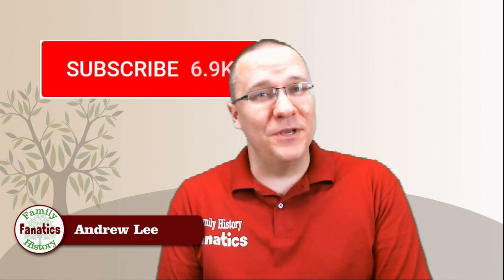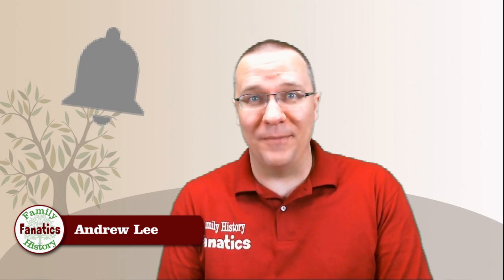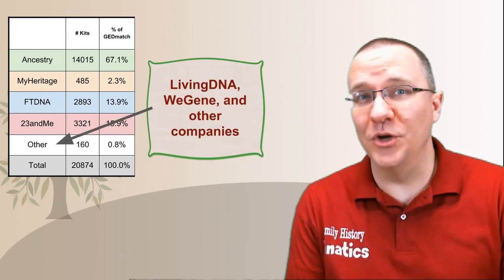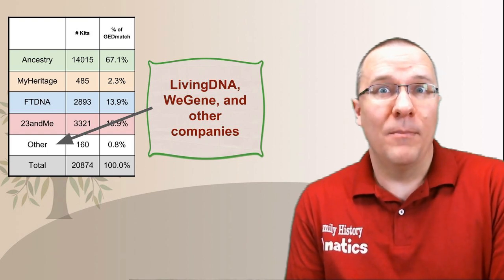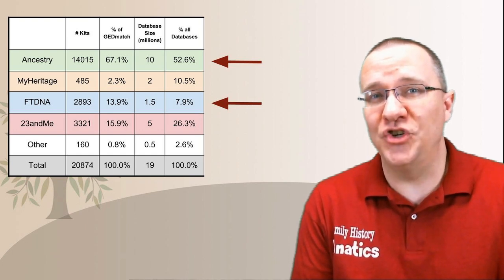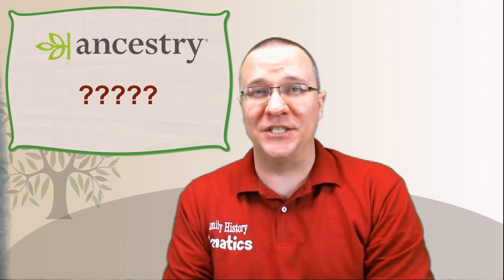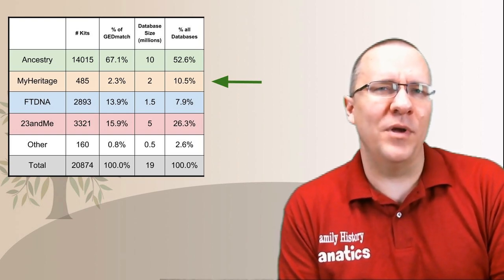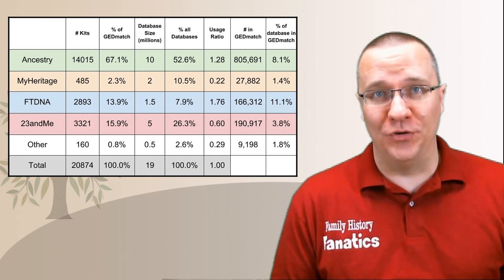What is GEDmatch? How Does it Help Genetic Genealogists?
GEDmatch is a public database that can be used to match with people who tested at other companies. Andy explains what test kits you may be able to find in GEDmatch.

CONTINUE LEARNING

CHAPTERS

00:00 Introduction
00:31 GED match has 1.2 million DNA kits
01:34 Upload to GEDmatch
04:30 Why don't must people upload to GEDmatch?
07:13 Check out GEDmatch and upload today!